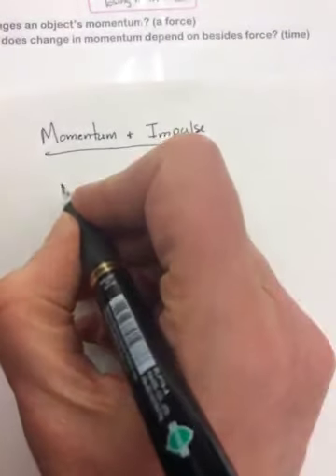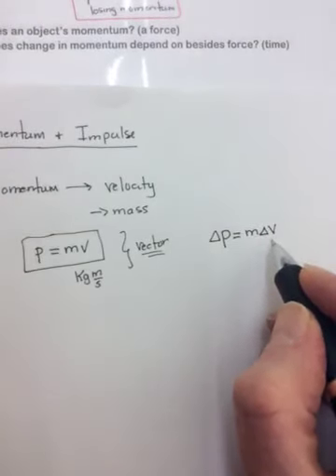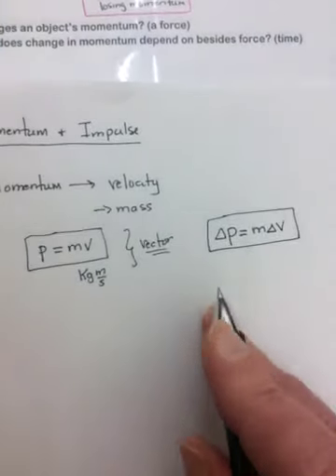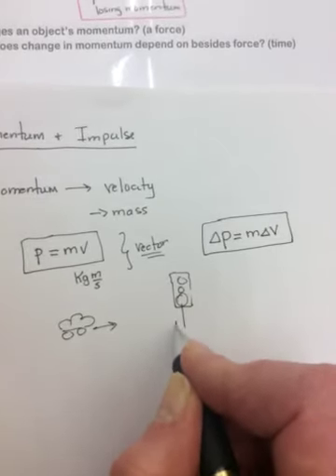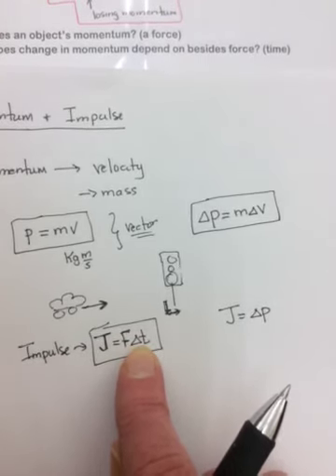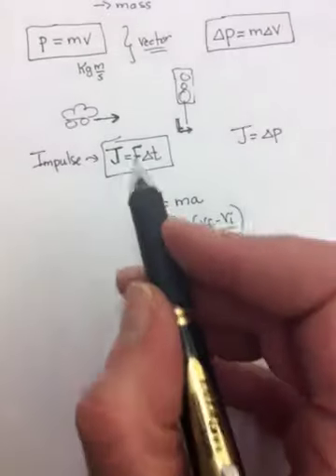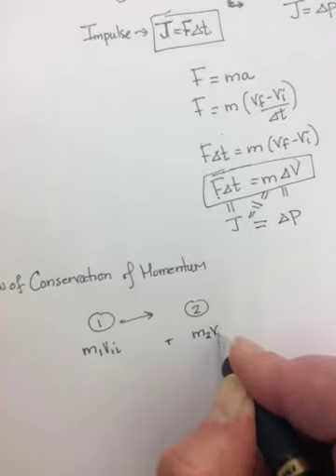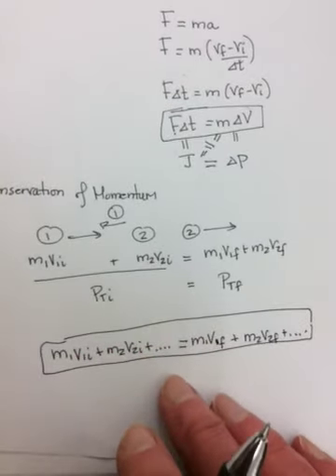Physics 12 Introduction to Momentum, Impulse & Conservation of Momentum